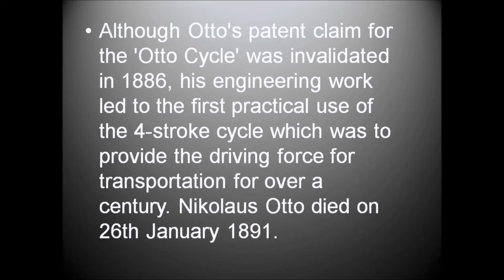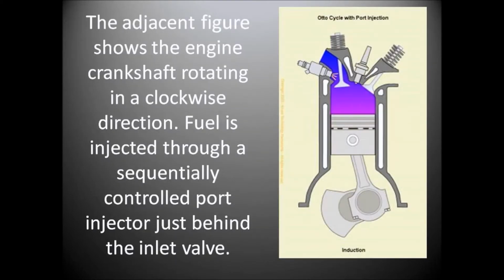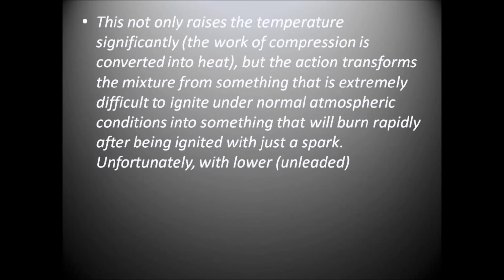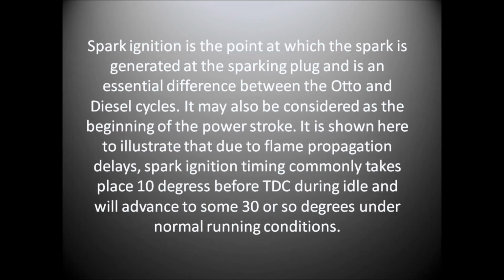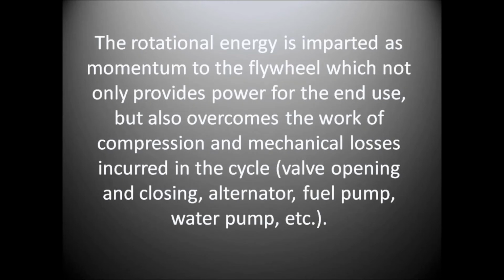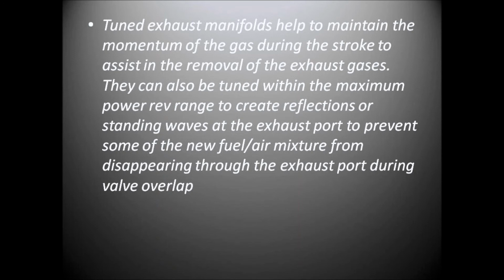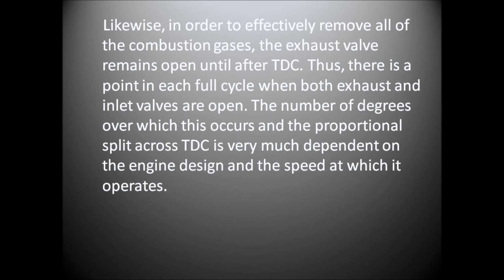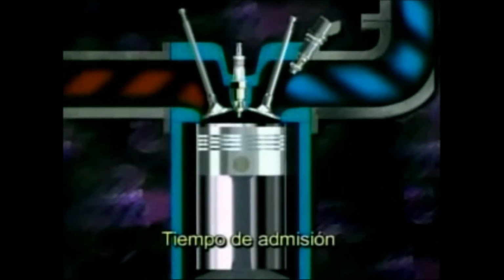Otto cycle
Materia de ingles